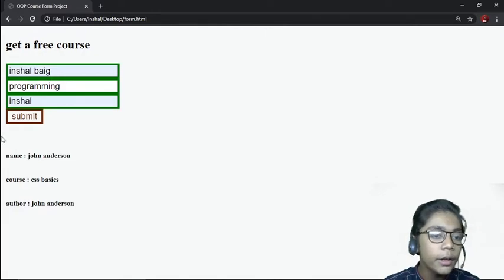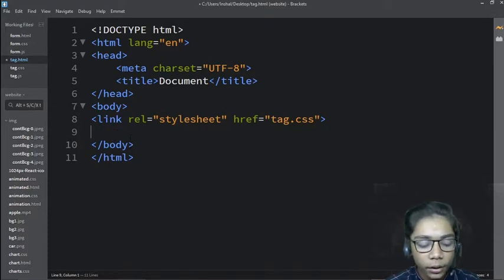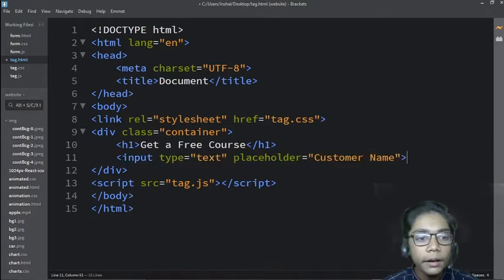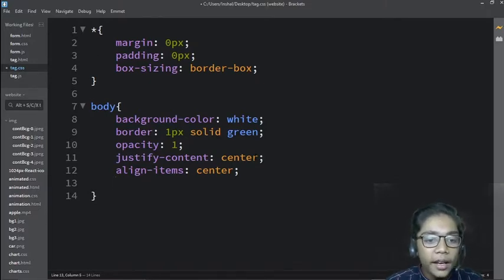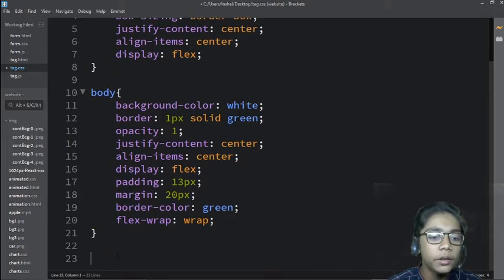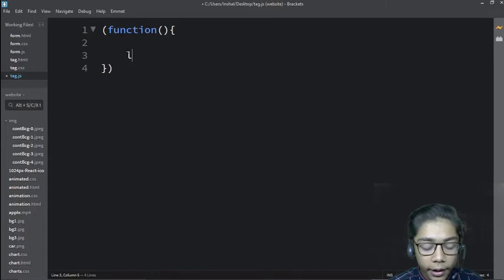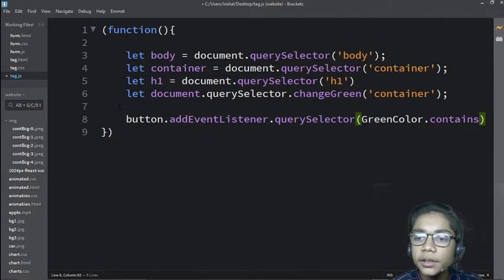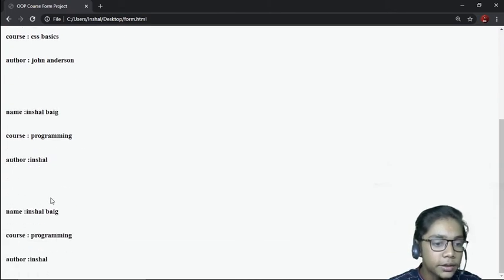JAVASCRIPT Course Project Based Learning - Oop Course Form Using Javascript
This video is about JAVASCRIPT Course Project Based Learning - Oop Course Form Using Javascript